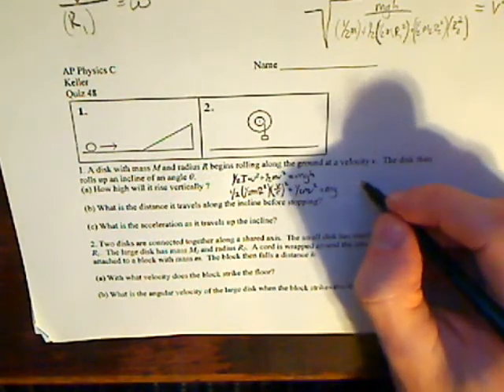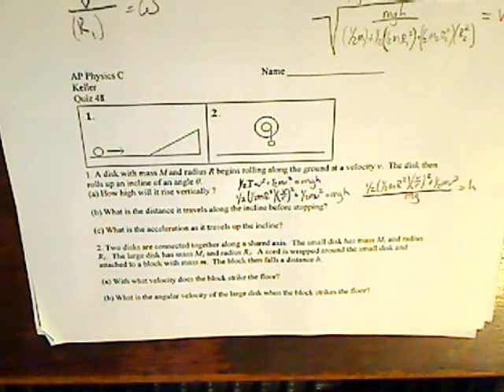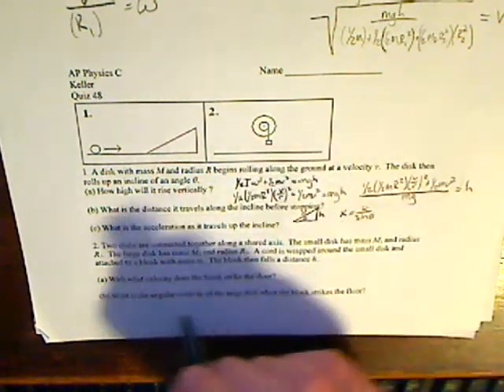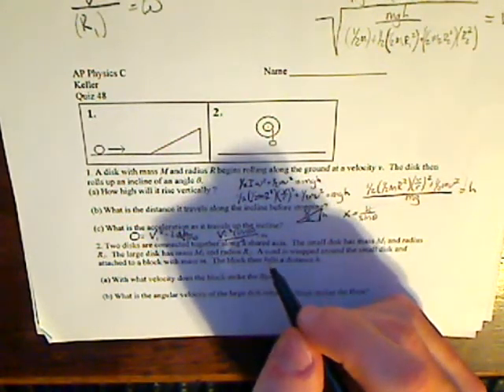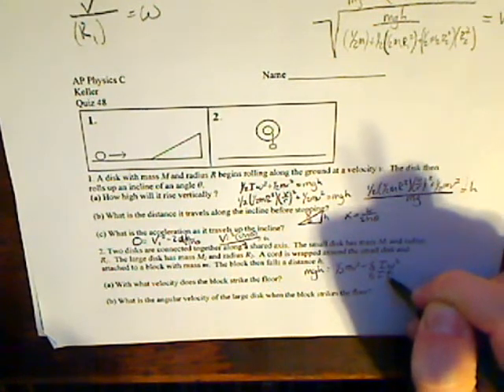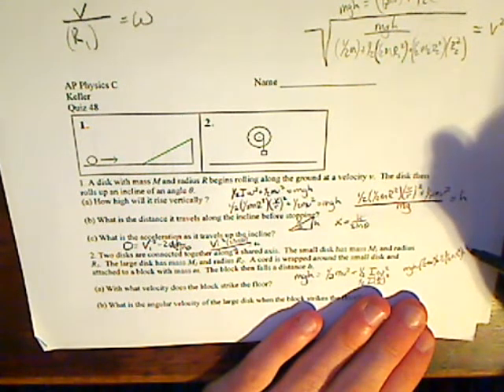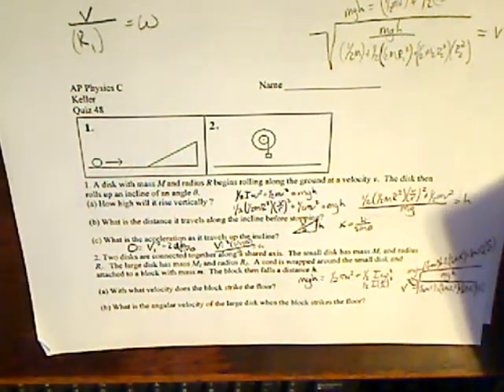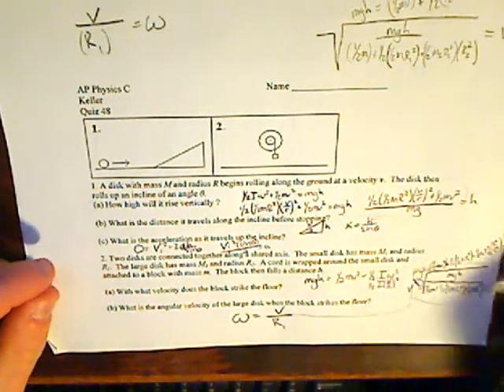David Engell AP C Quiz 48